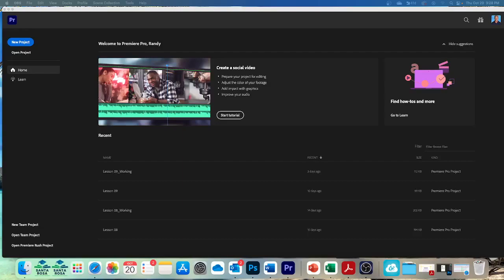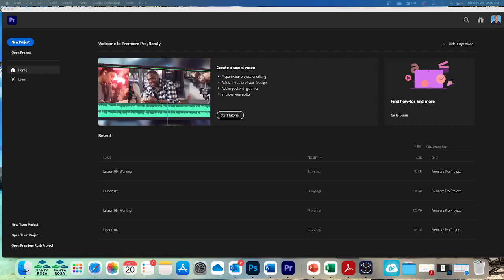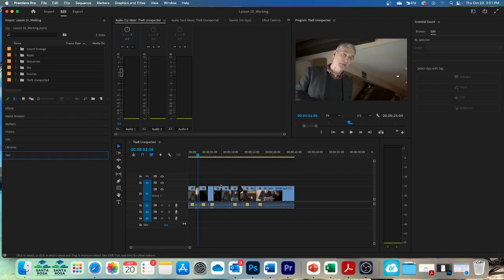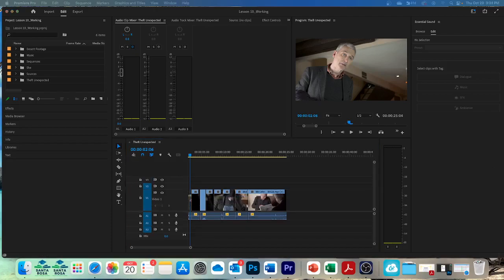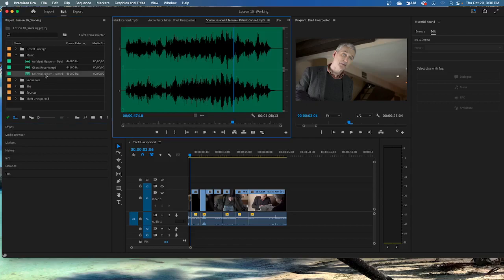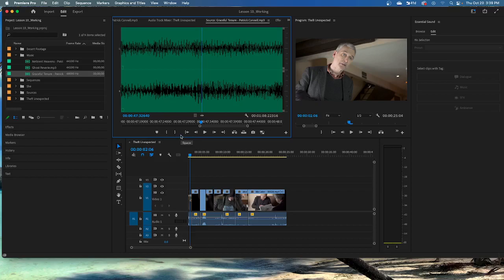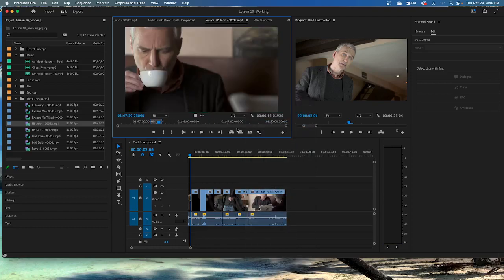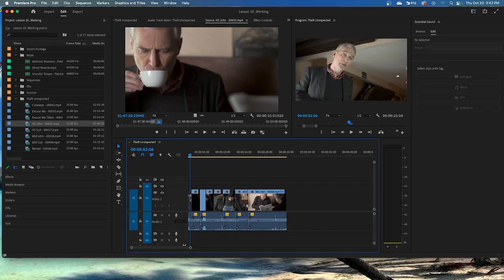Lesson 10a Editing and Mixing Audio